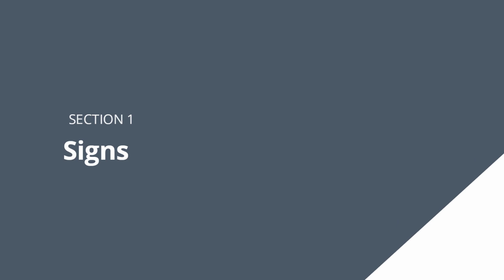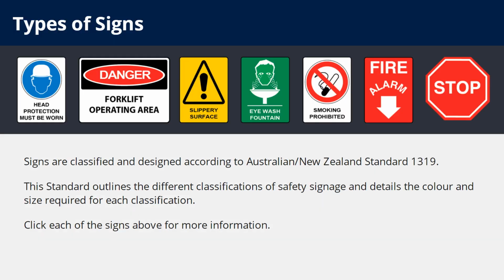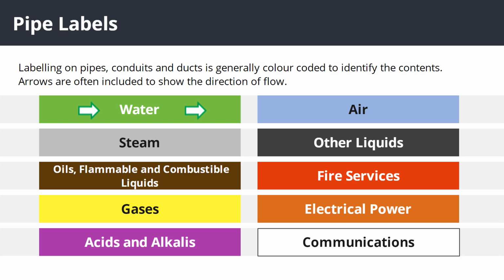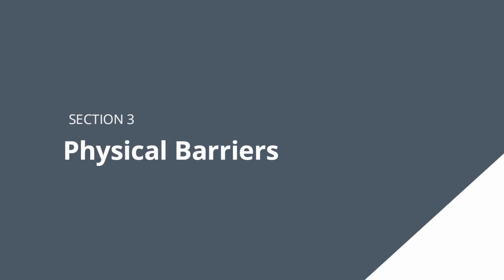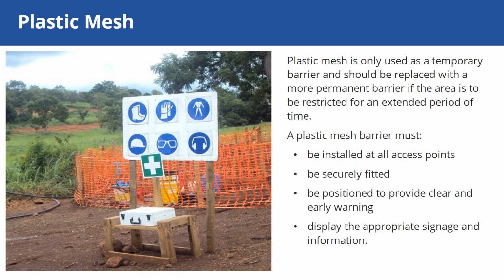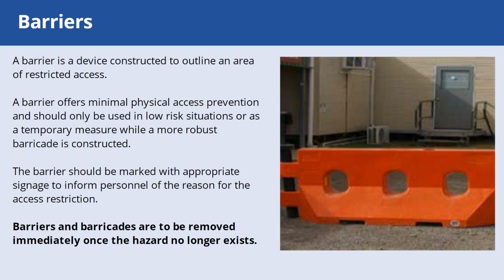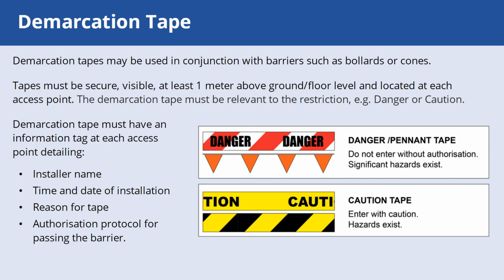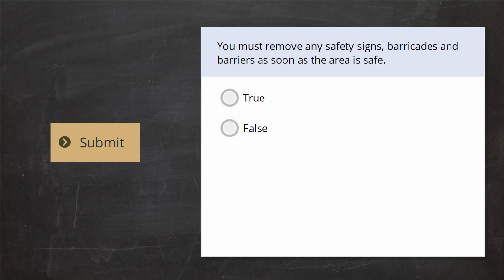Signage and Demarcation Awareness E-learning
Here is a sample of our e-learning package for Signage and Demarcation Awareness.
One of the most effective ways to help make workplaces safe is to install signage and visual markings to raise awareness of dangerous and hazardous areas, and provide general information or directions.
A sign displays a distinct message about how to protect workers from exposure to hazards. A sign displaying a safety message carries the same authority as a direct instruction from your Supervisor  and must be positioned where they will be seen BEFORE a person is put in a hazardous situation.

All Pertrain e-Learning modules are SCORM 1.2 compliant. SCORM stands for “Sharable Content Object Reference Model”.  It is a set of technical standards for e-learning software products. SCORM is the de facto industry standard for e-learning.